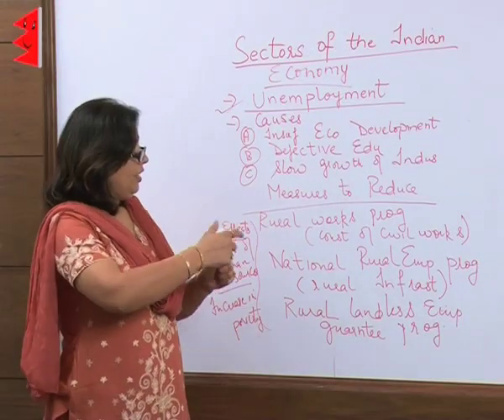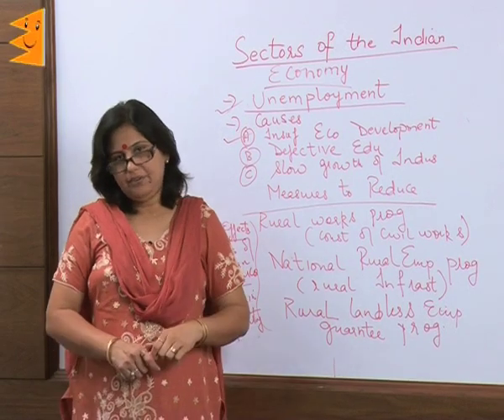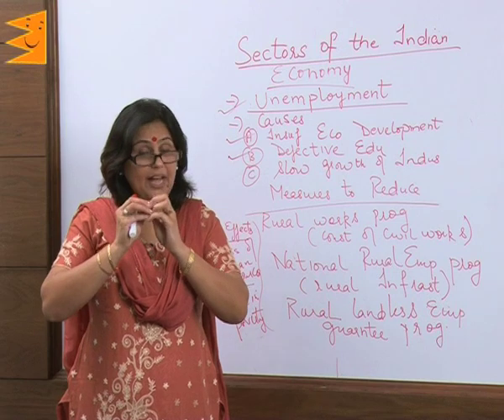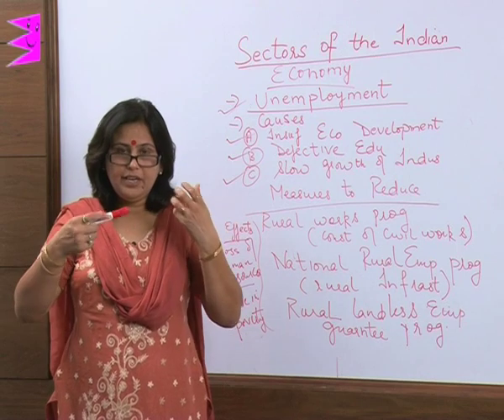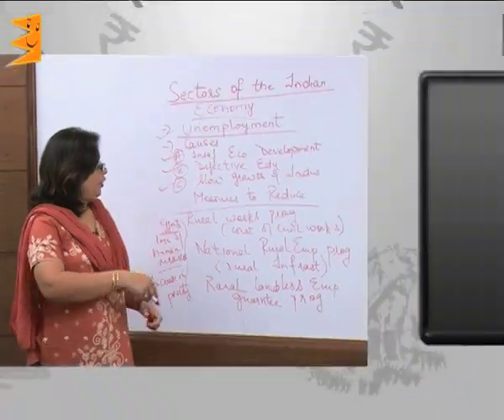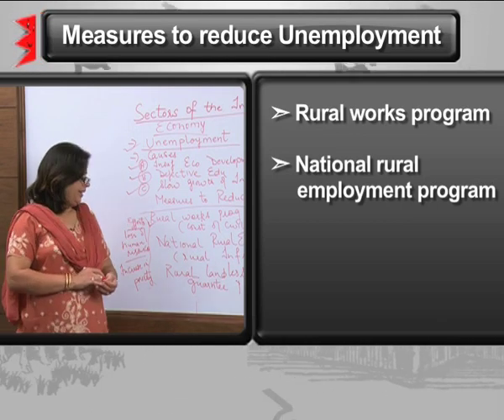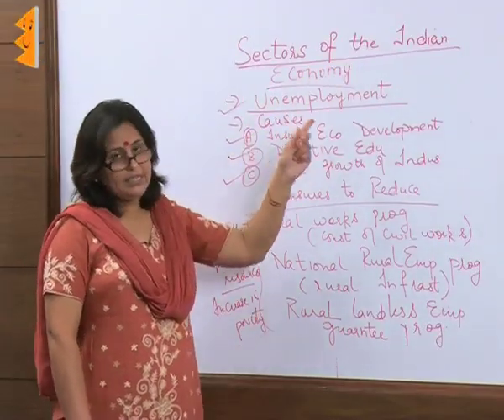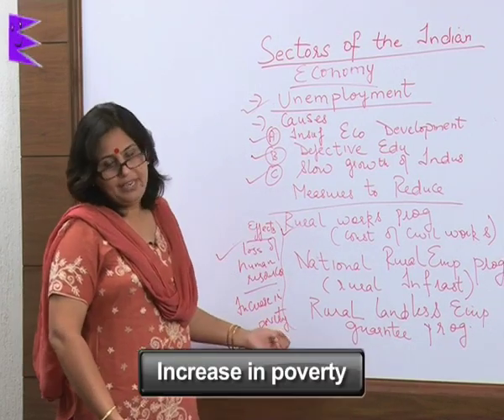CBSE Class 10 Economics Sectors of the Indian Economy Unemployment |Extraminds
Chapter: Sectors of the Indian Economy
 Topic:  Unemployment
Extraminds